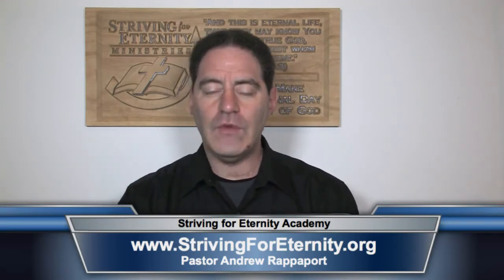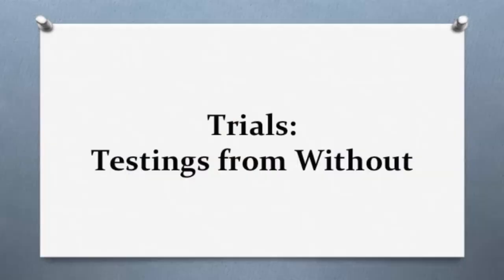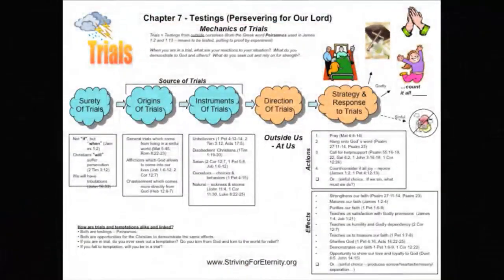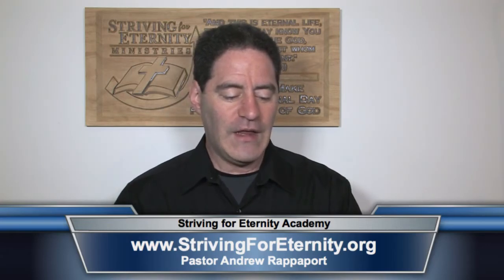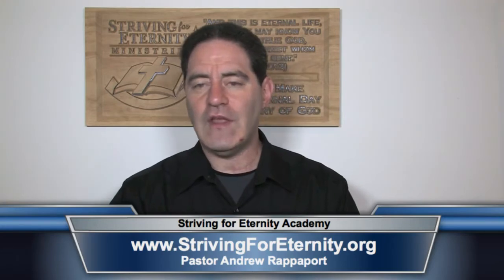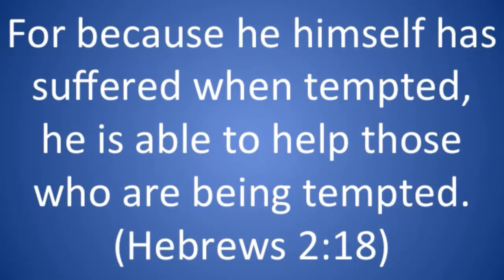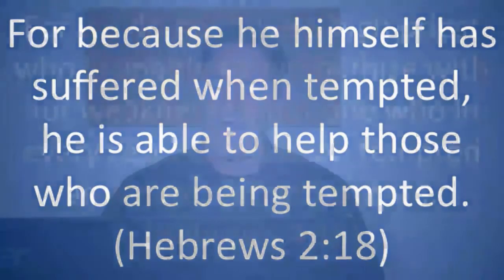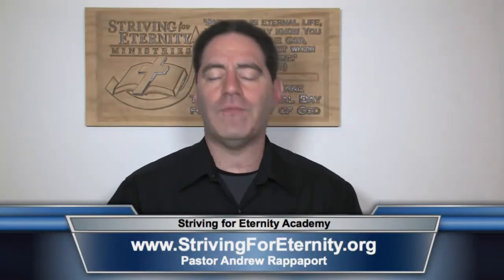15 - Lesson 7: Testing, Part 2 Temptations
Striving for Eternity Academy's School of Discipleship

This class is the Introduction to Discipleship. This lesson covered the topic of spiritual testings, specifically temptations, which is internal testing. We discussed the surety of temptations, the source of temptations, and the strategy of temptations. If you are going to start to disciple someone then this introduction will help to provide a framework in which to function.